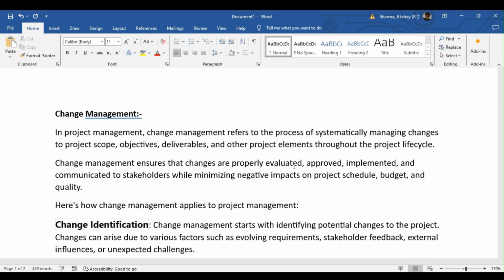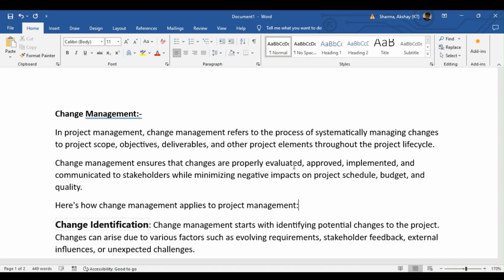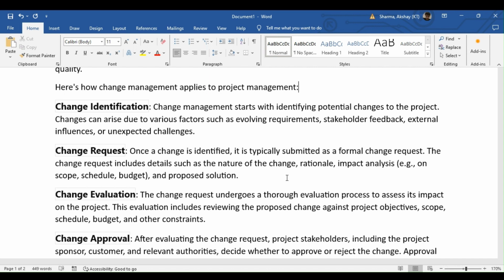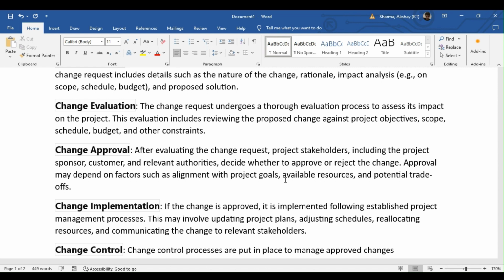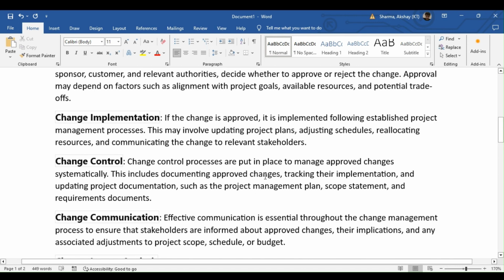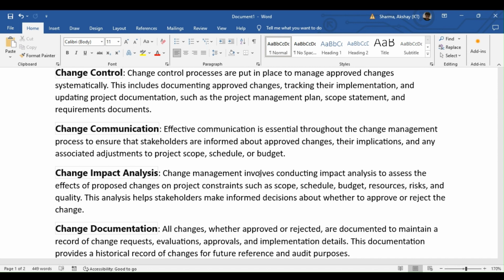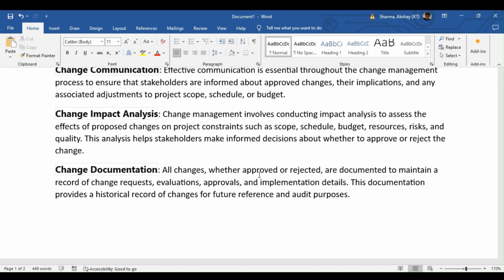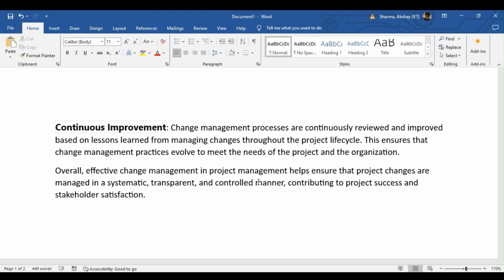Mastering Change Management: Key Strategies for Project Success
Project Management
Project
Management
PM
Project Manager
Team
Planning
Agile
Scrum
Kanban
Waterfall
Methodology
Stakeholder
Communication
Leadership
Risk Management
Scope
Schedule
Budget
Quality
Resource Management
Change Management
Collaboration
Teamwork
Task Management
Milestones
Deliverables
Gantt Chart
Critical Path
Time Management
Cost Management
Procurement
Vendor
Contract Management
Integration Management
Scope Creep
Requirements
Documentation
Project Lifecycle
Closure
Monitoring
Control
Risk Assessment
Issue Management
Stakeholder Engagement
Communication Plan
Project Plan
Work Breakdown Structure (WBS)
Project Charter
Lessons Learned
Performance Metrics
KPIs (Key Performance Indicators)
PMO (Project Management Office)
Project Governance
Organizational Change Management
Business Analysis
Requirements Gathering
Project Budgeting
Project Estimation
Project Tracking
Project Reporting
Project Documentation
Project Risk
Project Quality
Project Closure
Project Integration
Project Initiation
Project Execution
Project Monitoring
Project Control
Project Leadership
Project Team
Project Planning Software
Project Collaboration Tools
Project Portfolio
Project Metrics
Project Success
Project Failure
Project Health
Project Methodologies
Project Lifecycle Management
Project Budget Management
Project Communication Management
Project Change Management
Project Closure Management
Project Integration Management
Project Initiation Management
Project Execution Management
Project Monitoring Management
Project Control Management
Project Leadership Management